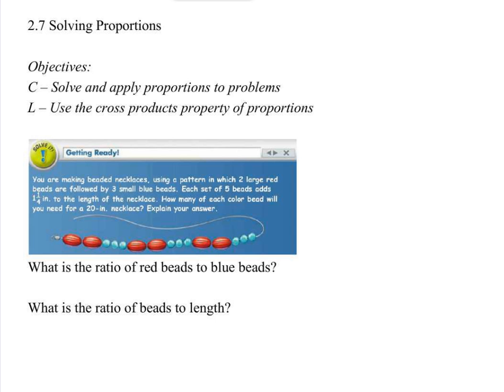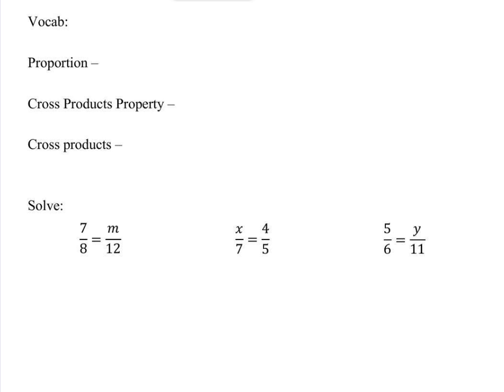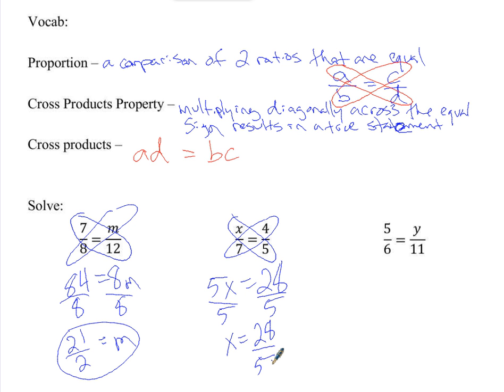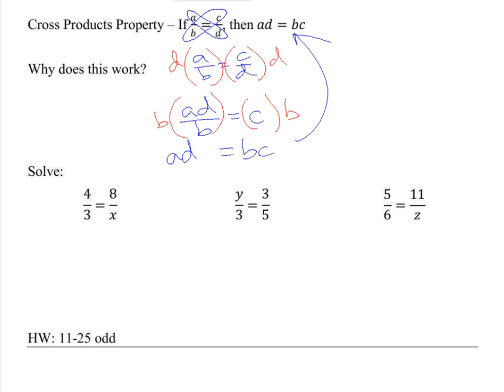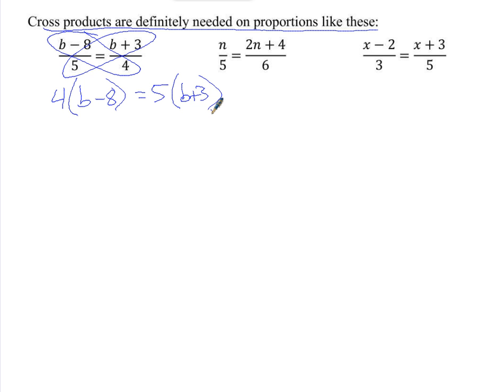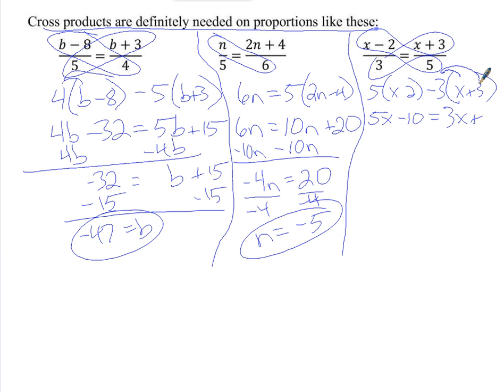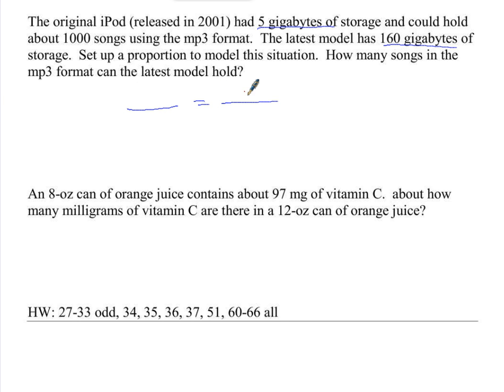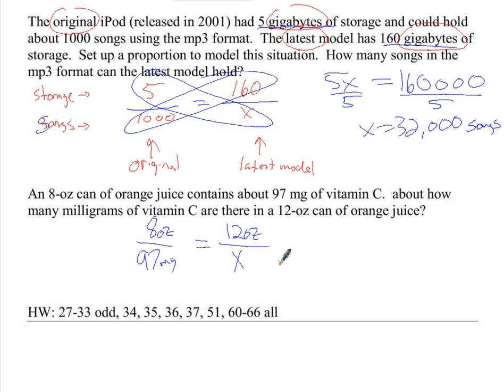A1 2 7 Solving Proportions